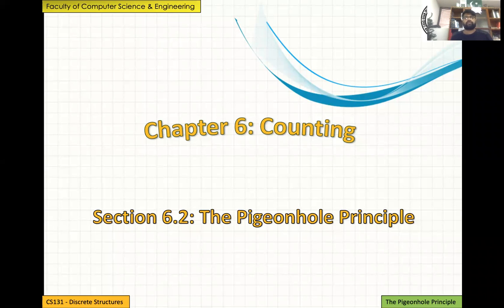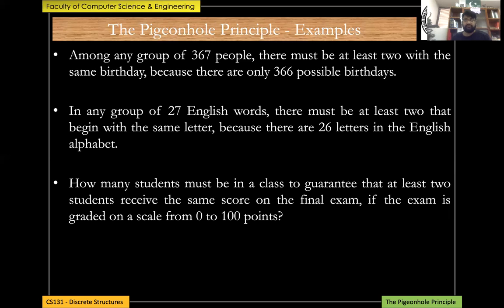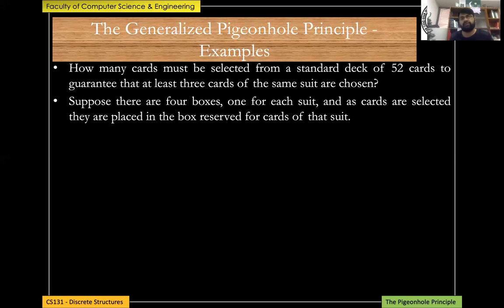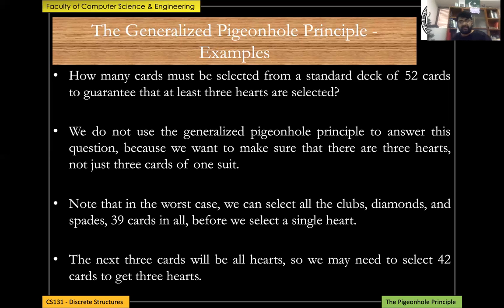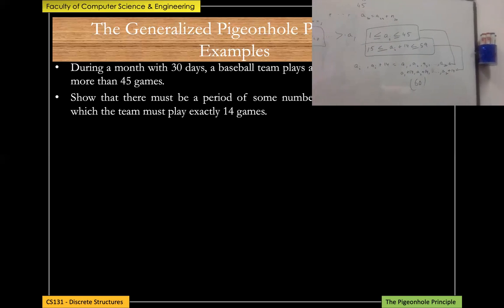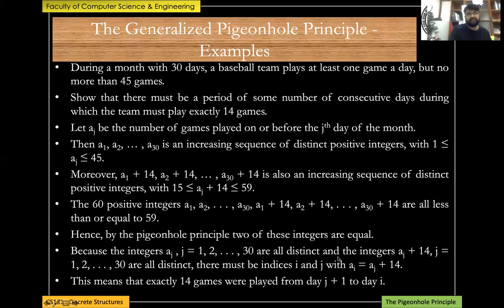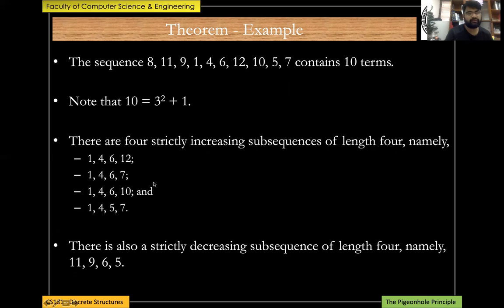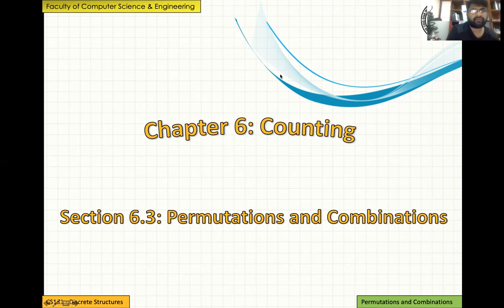CS131 2020 Discrete Structures - Chapter 6 Counting - Pigeonhole Principle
CS131 2020 - Discrete Structures - Lecture 27 - Chapter 6 - Counting - Section 6.2. - Pigeonhole Principle. Lecture by Dr. Raja Hashim Ali, for FCSE, GIK Institute.